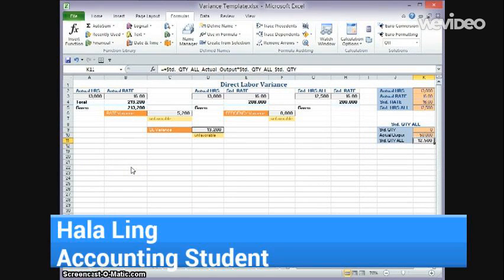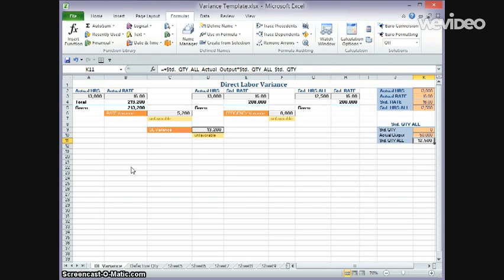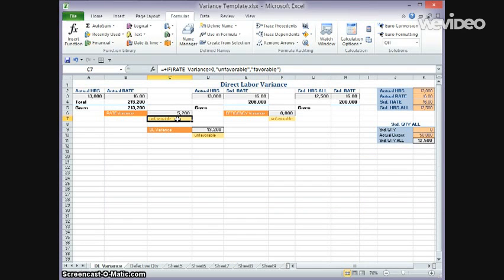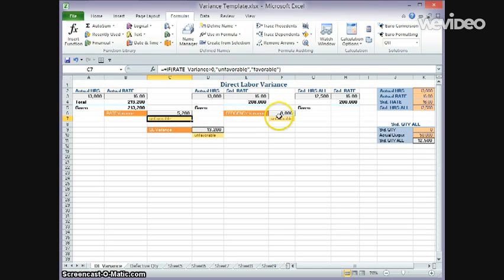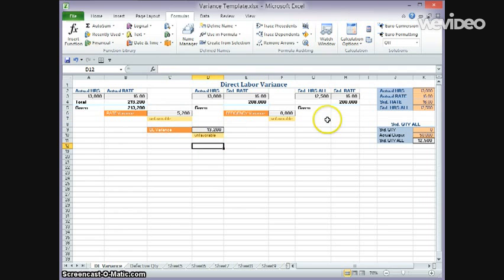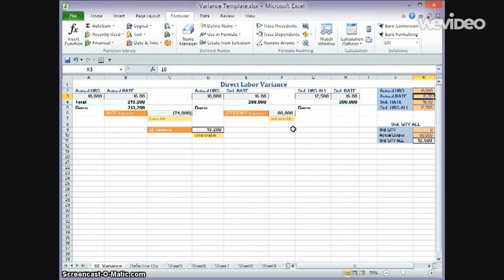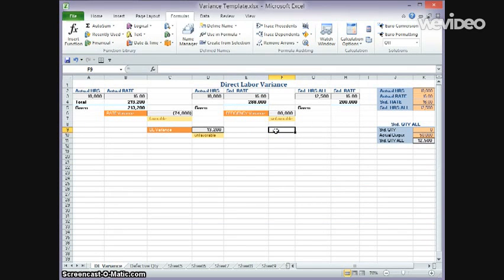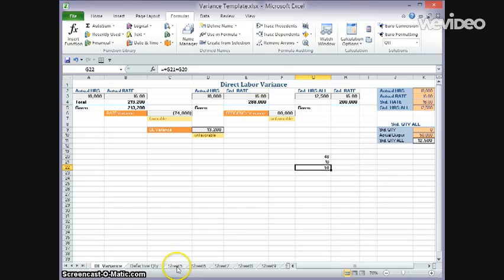Project 5 - Created with WeVideo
Created with WeVideo Easy, online video editing. Publish directly to YouTube. Collaborate with others. Try it for free!